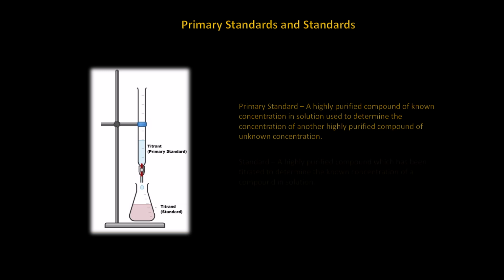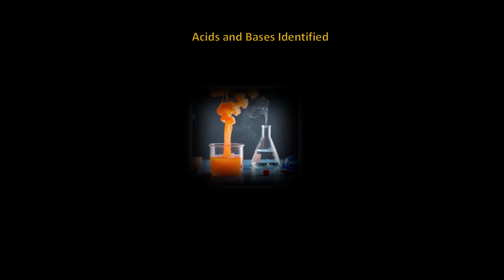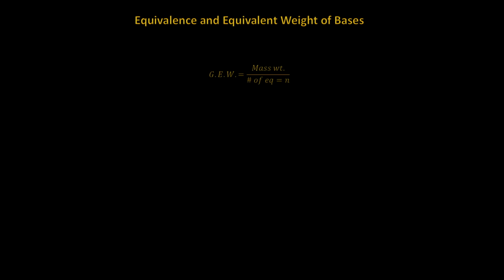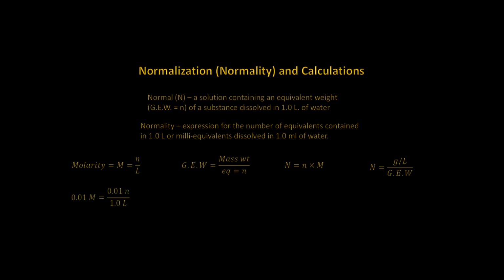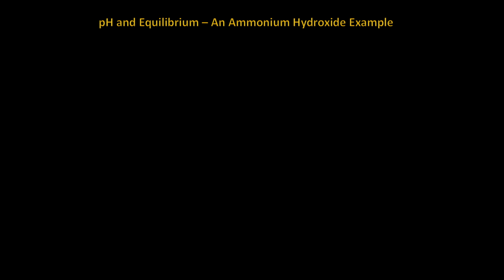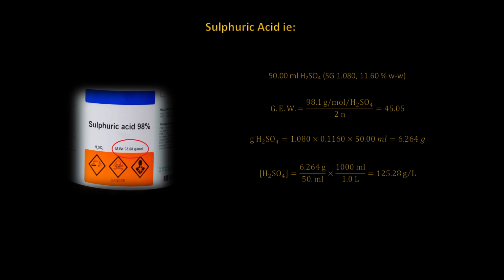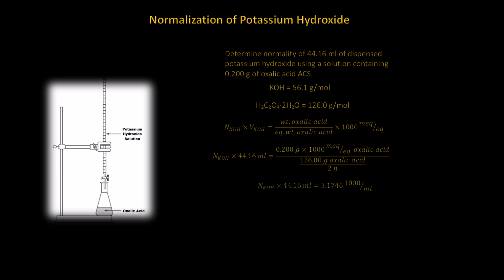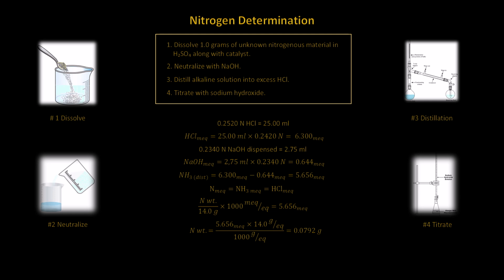Classical Chemical Assay for Small Scale Miners Prospectors and Hobbyists Titration 3 Acid and base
This presentation focuses on acid / base titrations along with the calculations required for the determination of concentrations within the tested samples.